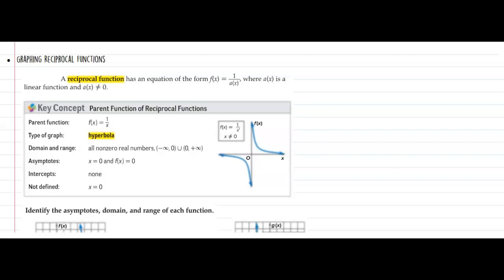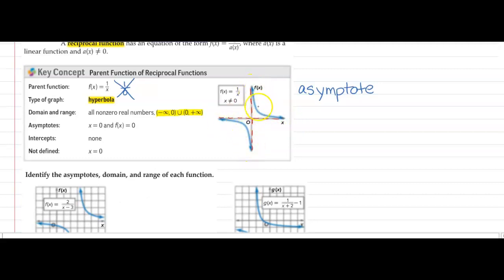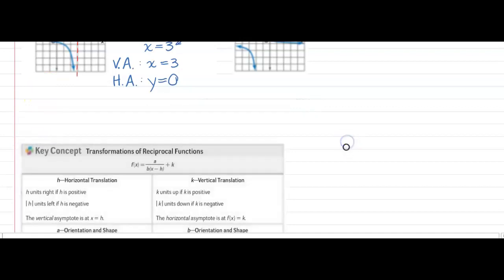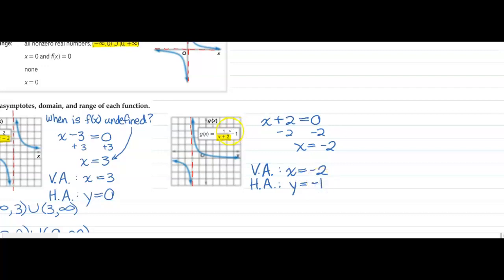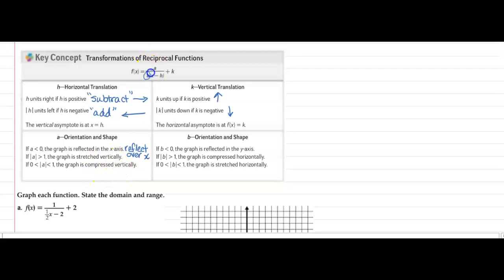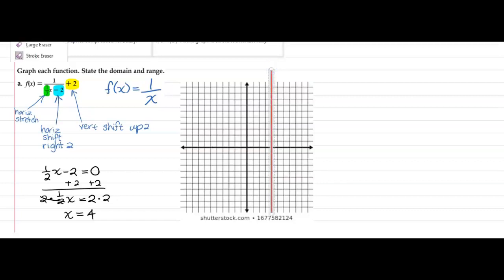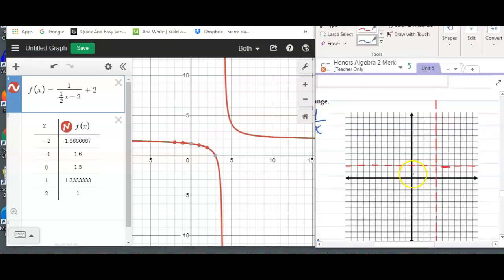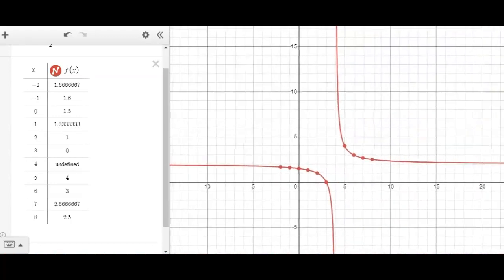Algebra 2: Step 18C